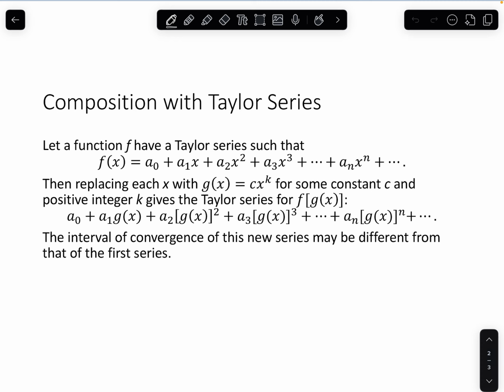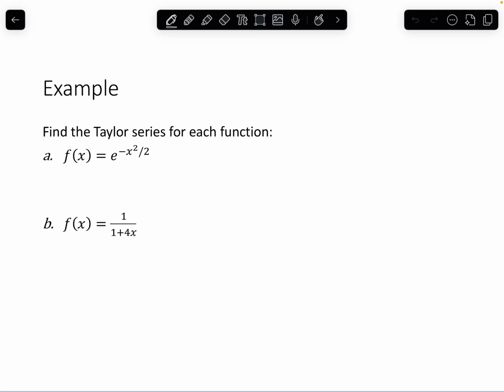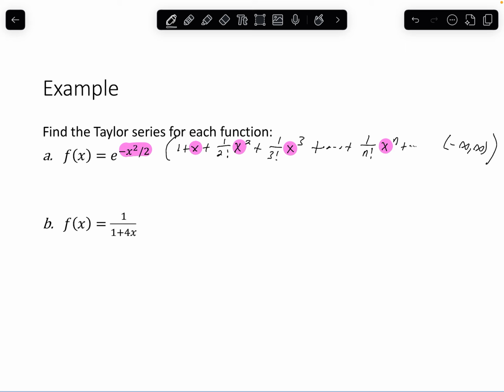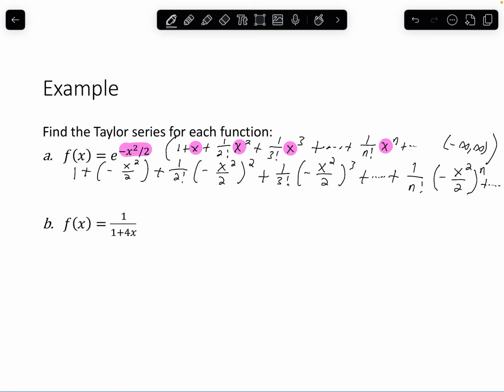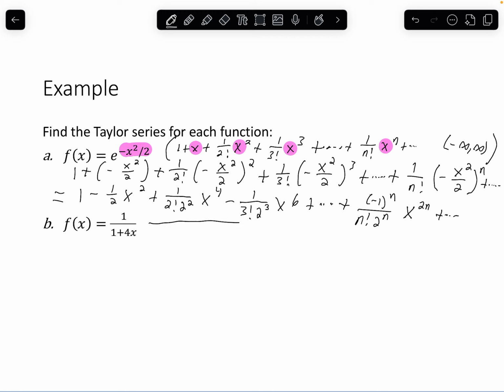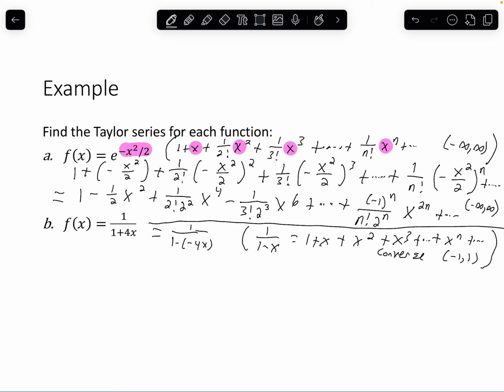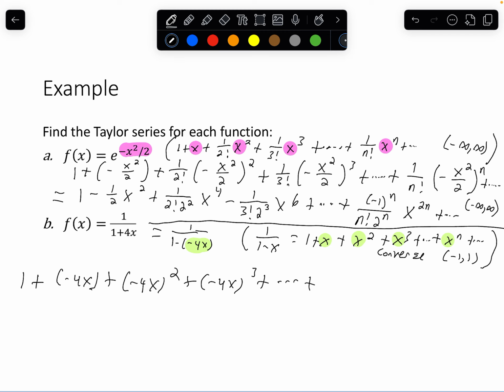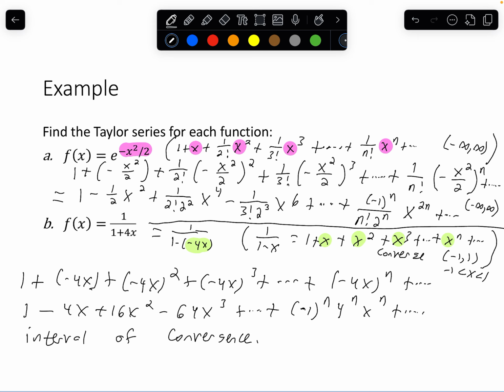Compositions in Taylor Series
In this video, we write a Taylor Series composed with another function.